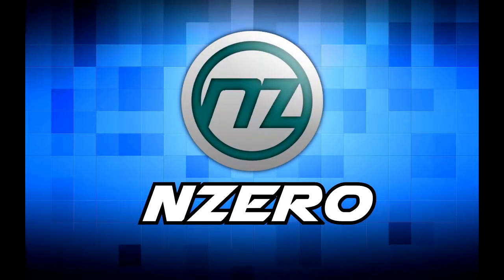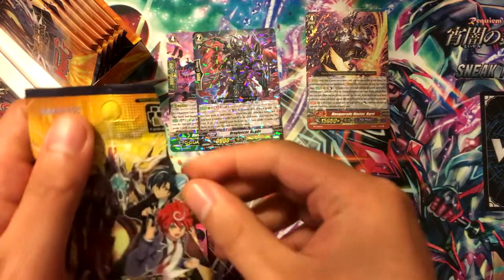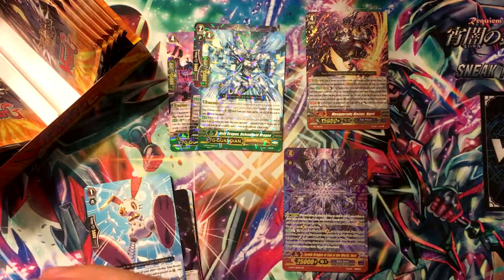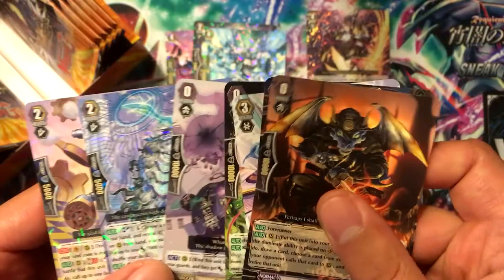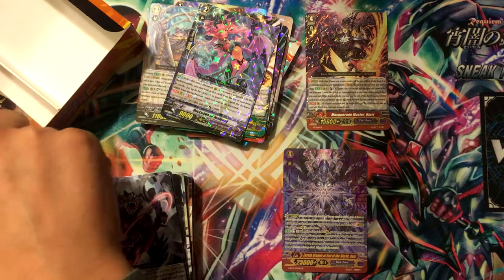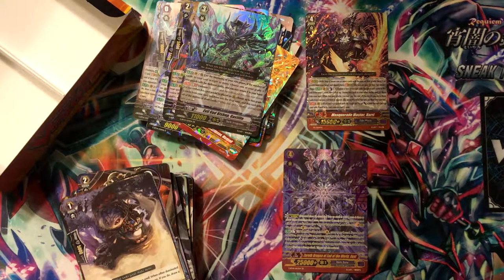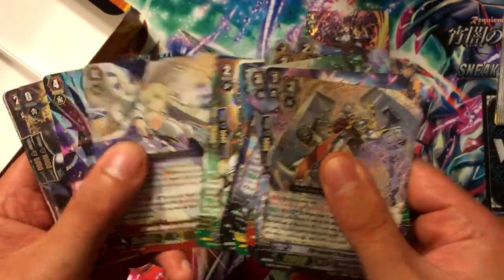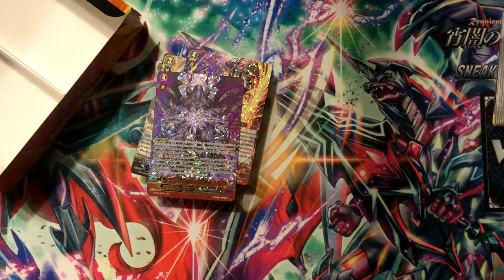NZero's Cardfight Vanguard Opening 3 - Divine Dragon Apocrypha Booster Box